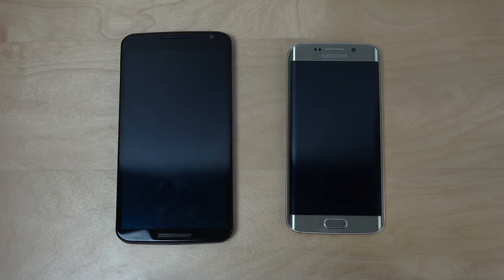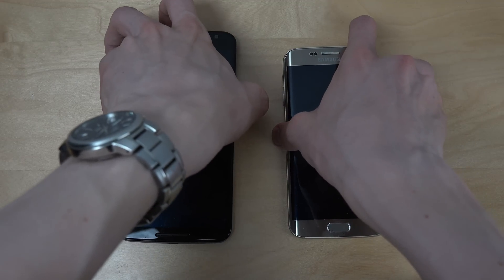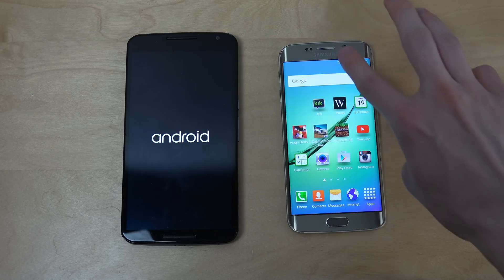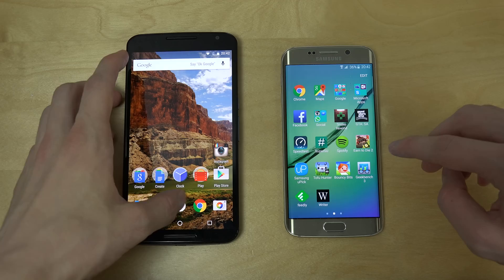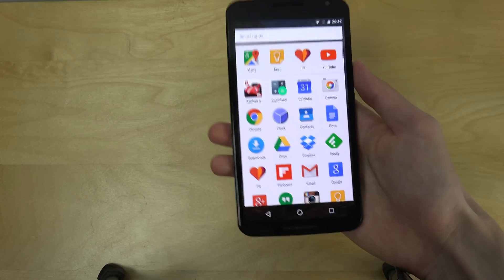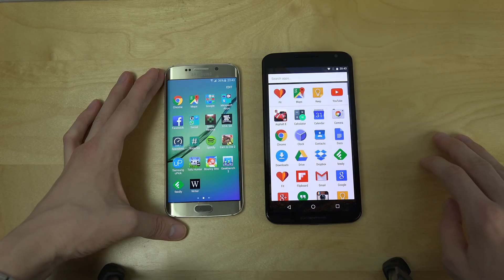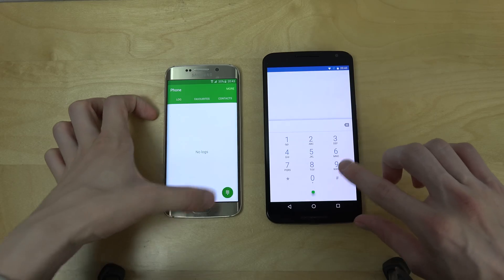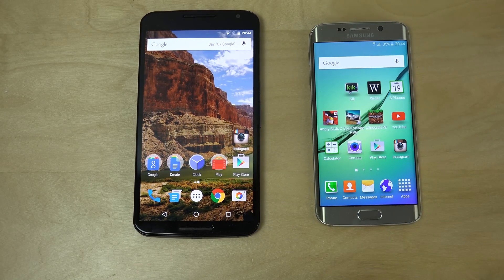Nexus 6 Android 6.0 Marshmallow vs. Samsung Galaxy S6 Edge - Which Is Faster? (4K)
We are here today with another speed comparison between Google Nexus 6 running Android Marshmallow and Samsung Galaxy S6 Edge running Android Lollipop. Let’s find out which beats the other.

 Android Marshmallow is still available only as a developer preview, the developer preview 3 of Android 6.0 running here on the Nexus6. Whereas the Galaxy S 6 Edge one of the latest Samsung smartphones is running Android 5.0.2.

The both devices were switched on so as to test which one would turn on first and surprisingly it was the edge that displayed the home screen first upon startup while the Nexus was still showing the new boot screen on Android M. Other than that, other activities like opening of similar apps in both devices didn’t show much of a difference with regards to time. This was expected because both the smartphones are new and the OS is also only 2 generations apart.

On a side note something that was visible was that in the multitasking window Android M does not show a close all button but the Android Lollipop does. We still don’t know what Android’s intention is of removing this feature. It’s anyway still the developer preview so we are bound to see many future changes in the OS.

★Nexus 6 Android 6.0 Marshmallow vs. iPhone 6 iOS 9 Beta 5 vs. Samsung Galaxy S6 Internet Speed Test!